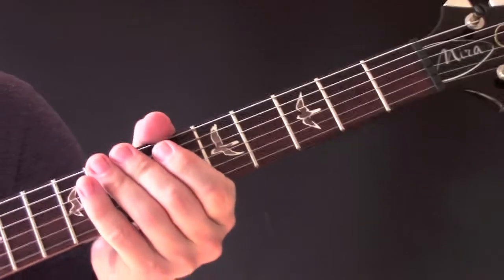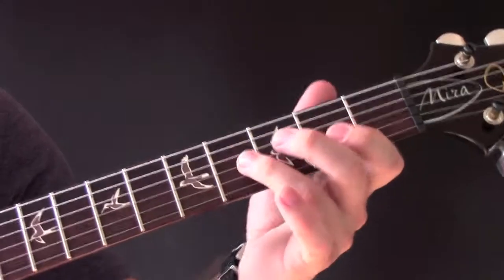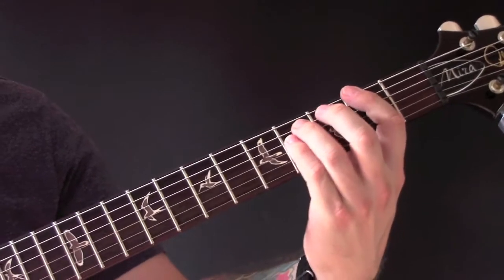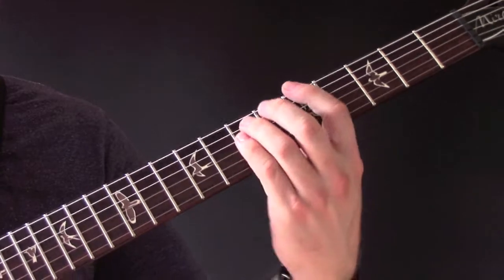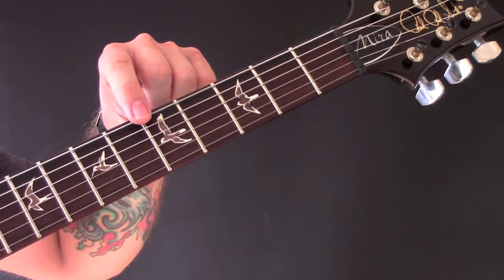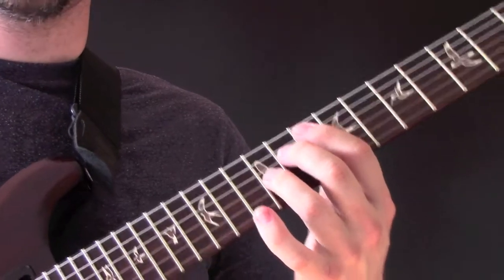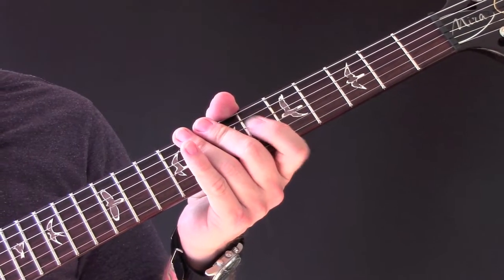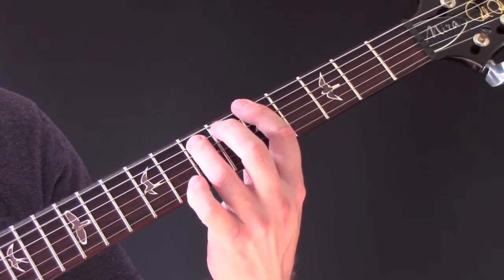Perhaps Vampires Is A Bit Strong But... Guitar Tutorial by The Arctic Monkeys